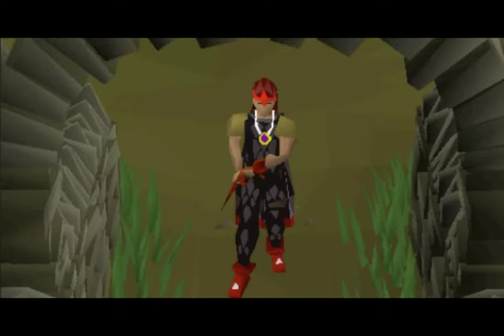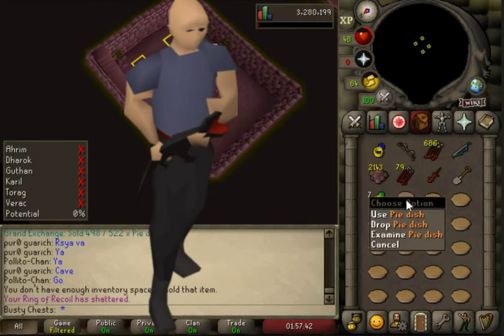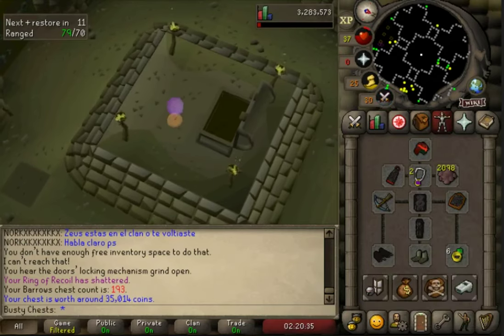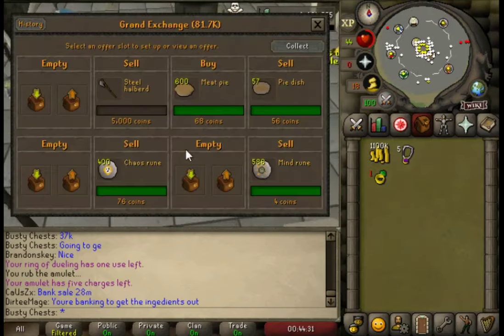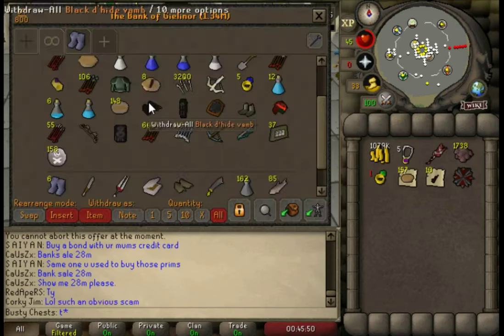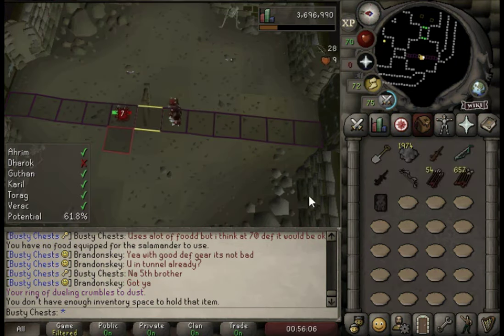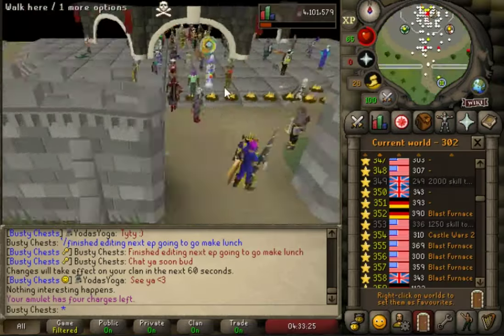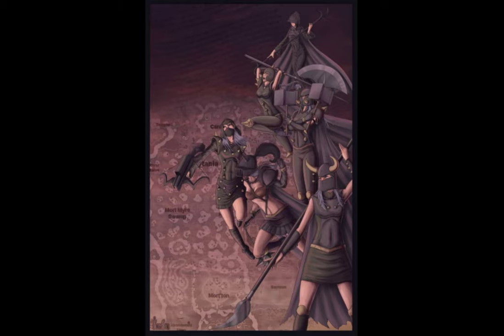Unlocking Barrows.. Barrows Only EP20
CC - Busty Chests

Road to 10,000 barrows chests.

Restricted oldschool runescape account.
Rules:
I can only train and gain experience at barrows.
I can only make money at barrows
Thats pretty much it.